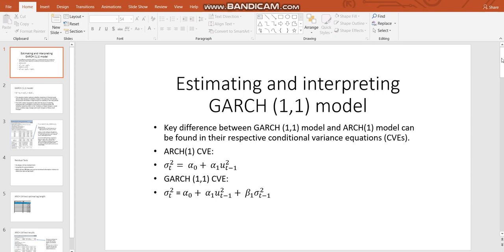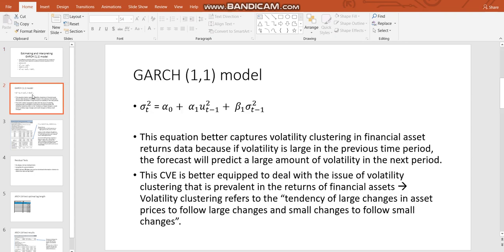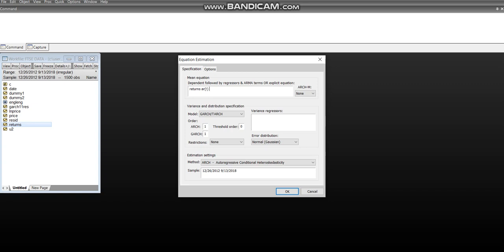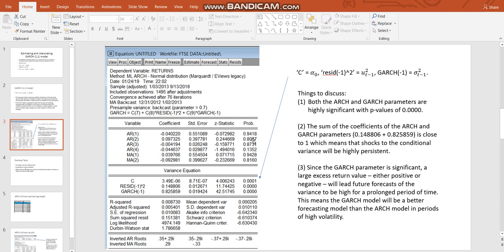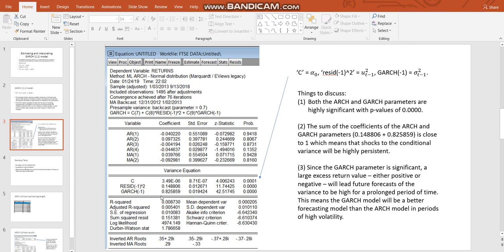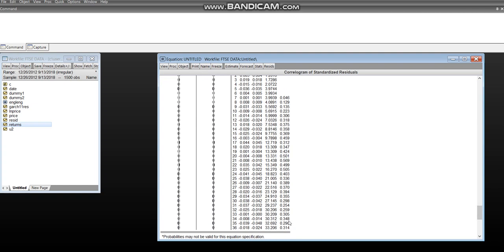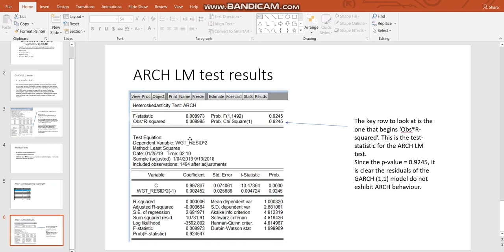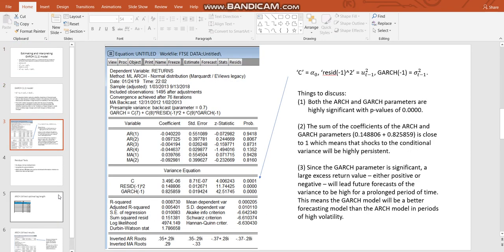Video 10 Estimating and interpreting a GARCH (1,1) model on Eviews